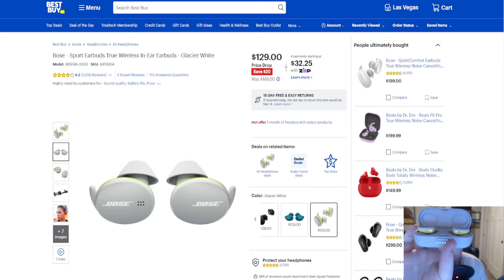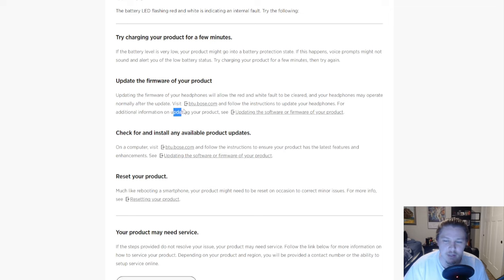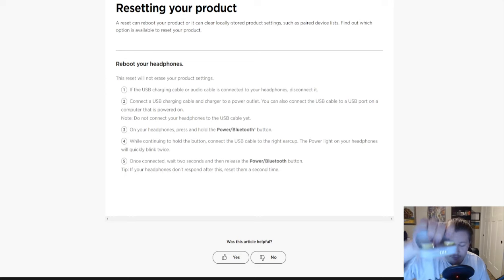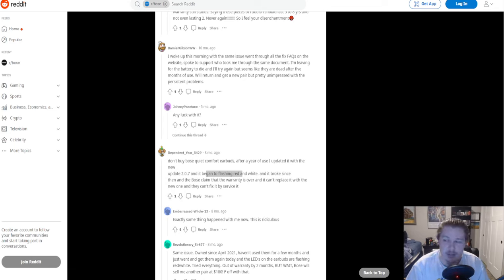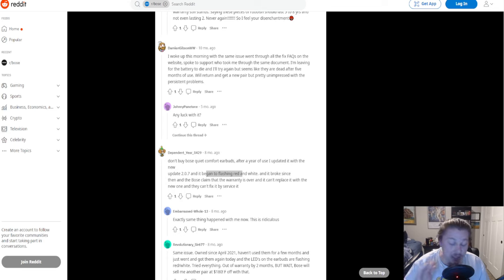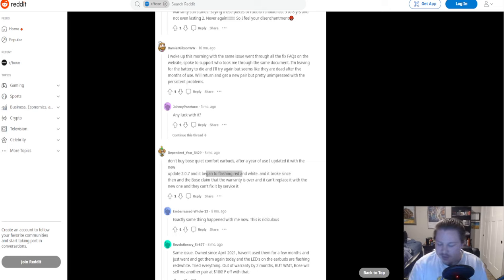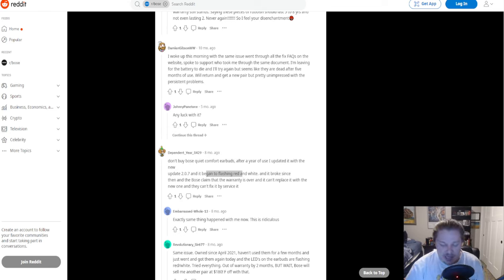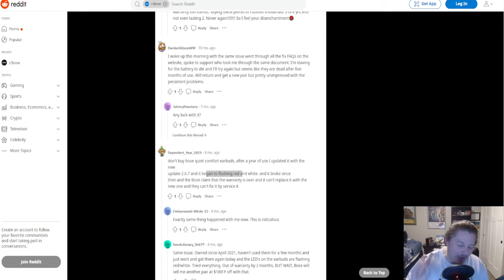Bose Sports Earbuds Flashing Red and White | What to Do | How to Fix It | 2023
Are your Bose Sports Earbuds flashing red and white and won't connect to your phone on bluetooth?  You've come to the right place.  This is what I did when I had the problem.

These were the first headphones I got after retiring my first generation airpods.  The headphones worked just and sounded pretty good.  Just a year after I got them, they had this problem and I could no longer use them.